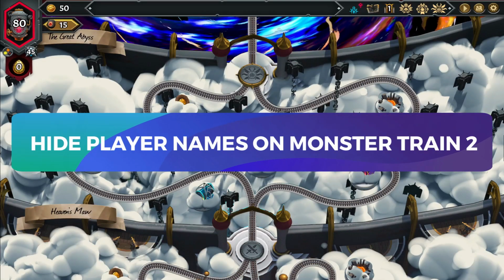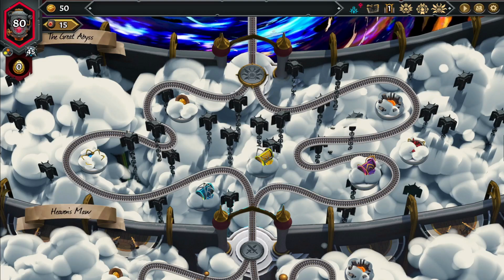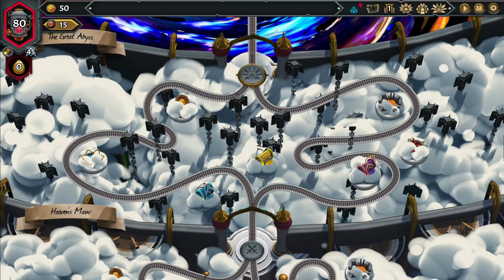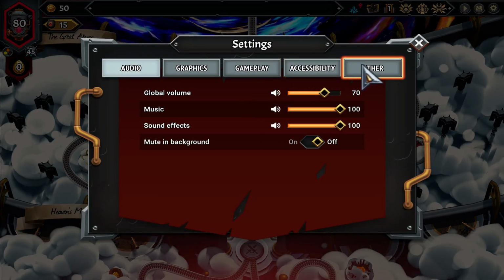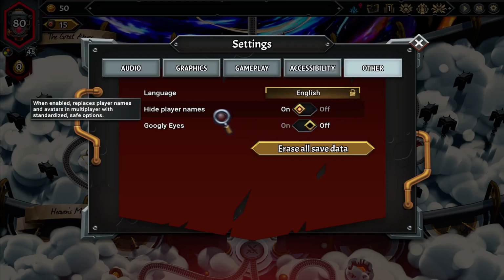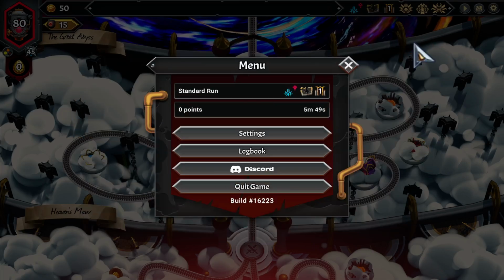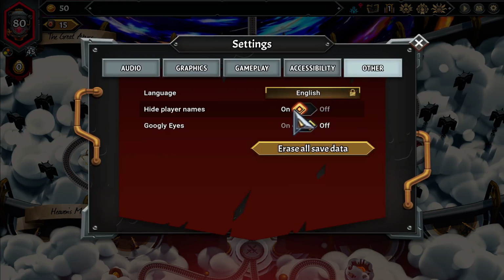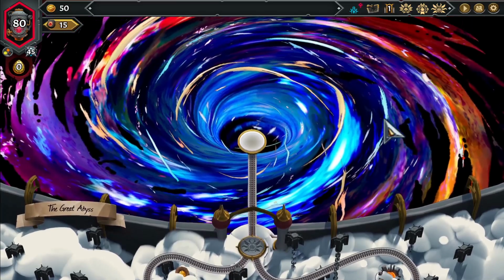Turn Off Player Names in Monster Train 2 – Easy Settings Guide 2026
If you’re playing Monster Train 2 and want a cleaner screen without player names showing, this quick step‑by‑step tutorial will show you exactly how to hide player names in just a few seconds. No complicated settings — just a simple toggle inside the game options.